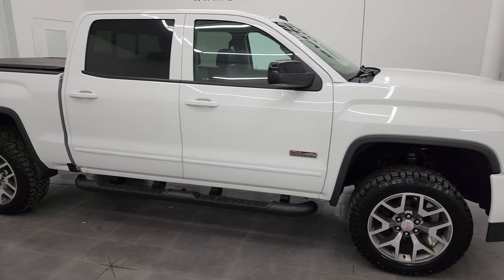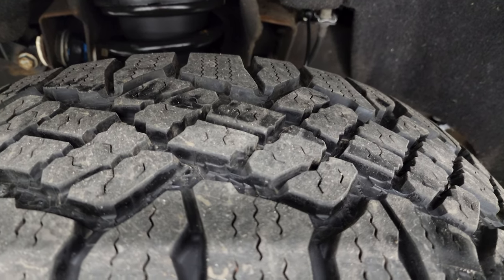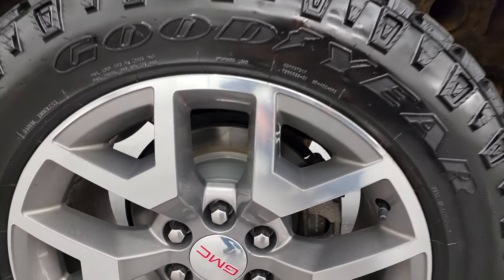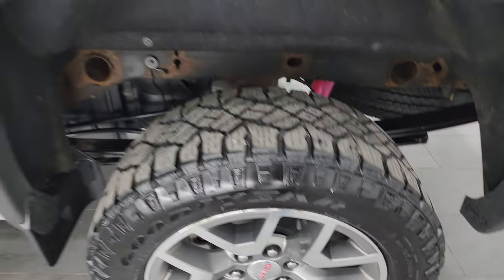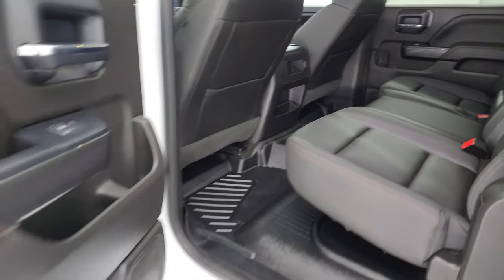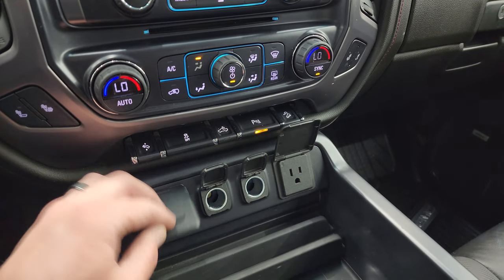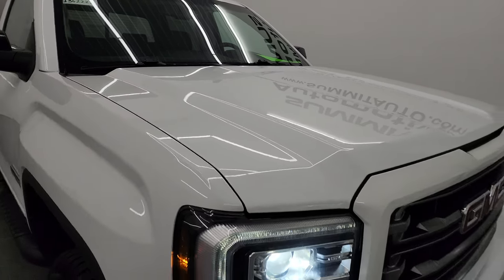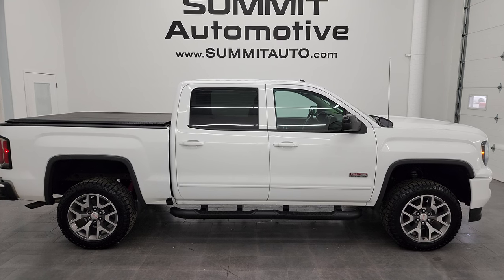2018 GMC SIERRA 1500 SLT ALL TERRAIN Z71 SUMMIT WHITE 4K WALKAROUND 13622ZA SOLD!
This 2018 GMC SIERRA 1500 SLT ALL TERRAIN Z71 IN SUMMIT WHITE FOR SALE IN FOND DU LAC OSHKOSH WISCONSIN 54935 is the vehicle we did walk around review of today.

Thank you for checking out this video of this 2018 GMC SIERRA 1500 SLT ALL TERRAIN Z71 IN SUMMIT WHITE FOR SALE IN FOND DU LAC OSHKOSH WISCONSIN 54935

STOCK: 13622ZA
PRICE: $32,999
MILES: 98,984
MAKE: GMC
MODEL: SIERRA 1500
VIN: 3GTU2NEC1JG344865
LOCATION: FOND DU LAC OSHKOSH WISCONSIN, 54937 TRUCKS ON 41

1 OWNER! CLEAN TITLE HISTORY! CLEAN CARFAX! 5.3 Liter V8 Ecotec3 Engine with E85 Flex Fuel Capabilities and Active Fuel Management, 355 Horsepower, Full Four Door Crew Cab, Short Box 5 1/2 Foot Shortbox, SLT Package, 8 Speed Automatic Transmission, Turn Dial 4x4 Four Wheel Drive 4WD, Z71 Offroad Suspension Package Z-71, All Terrain Package, Factory GPS Navigation System, Reverse Backup Camera Rearview Camera, Onstar System, Dual Power Heated Seats, Black Ebony Leather Seats, Bucket Seats, Memory Driver's Seat, Soft Tonneau Cover, Full Towing Package with Receiver Trailer Hitch, Wiring and Transmission Cooler Tow Package, Heated Power Fold-in Power Mirrors with Built-in Directional Signals, Stabilitrak Traction Control, Downhill Assist Control DAC, 3.42 Gears with Automatic Locking Differential Limited Slip Differential, Goodyear Wrangler Duratrac 275/55 R20 Tires, 20 Inch Rims Premium Wheels, Painted and Polished Aluminum Rims Premium Wheels, Four Wheel Disc Brakes, Factory Painted Stepbars, Spray-in Bedliner, Bedrail Covers, Fog Lights, HID High Intensity Discharge Headlights, LED Running Lights, LED Tail Lamps, EZ Raise Assist Tailgate, Locking Tailgate, Rear Bumper Steps, Easy Fuel Capless Fuel Fill, GMC IntelliLink Touchscreen Radio, AM / FM Radio Tuner, Sirius/XM Satellite Radio Capabilities Sirius / XM, CD Player, Bose Premium Audio Sound System, Bluetooth, Hands-Free Phone Controls Blue Tooth, Android Auto Compatible, Apple Car Play Compatible, Auxiliary MP3 Jack Portable Audio Connection, USB Jack Portable Audio Connection, Keyless Entry with Factory Remote Start, Power Sliding Rear Window Rear Window Defroster, Adjustable Height Seatbelts, Driver and Passenger Front Air Bags, L.A.T.C.H. Child Safety System, Side Curtain Air Bags SRS Safety Restraint System, Heated Steering Wheel Multi-Function Steering Wheel Controls, Homelink System with Three Programmable Buttons for Garage Doors, Lighting Systems & Security Systems, Compass, Outside Temperature Display and Mileage Display, Dual Multi-Zone Climate Control , Power Adjustable Pedals, Factory All Weather Floormats, Wireless Cell Phone Charge Pad, Air Conditioning AC, Cruise Control, Power Locks, Power Windows, Automatic Headlights Autolamp, Tilt/Telescope Steering Wheel, 110V / 150W Auxiliary Power Outlet, Summit White, ONE OWNER! CLEAN AUTOCHECK! Very very clean inside and out! This is one of the sharpest 2018 GMC Sierra 1500 crewcab shortbox 1/2 ton trucks on our lot! Make your move before this super clean 4wd is gone!

STOCK: 13622ZA
PRICE: $32,999
MILES: 98,984
MAKE: GMC
MODEL: SIERRA 1500
VIN: 3GTU2NEC1JG344865